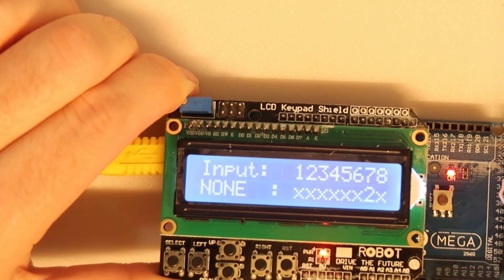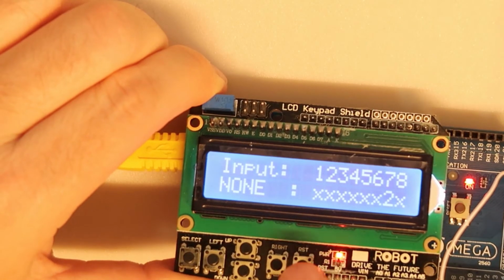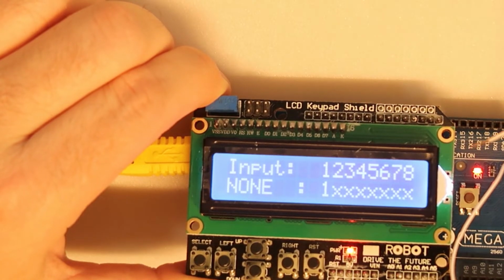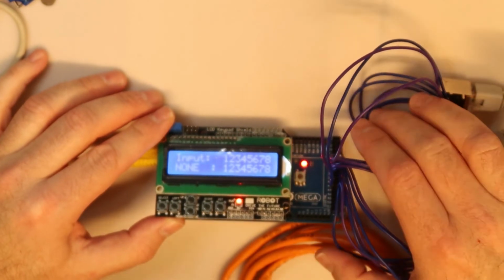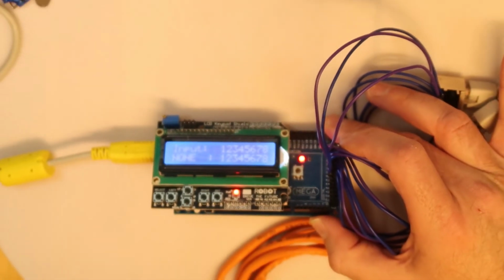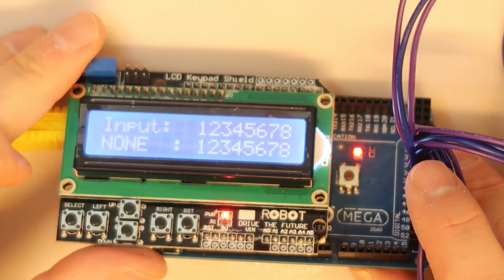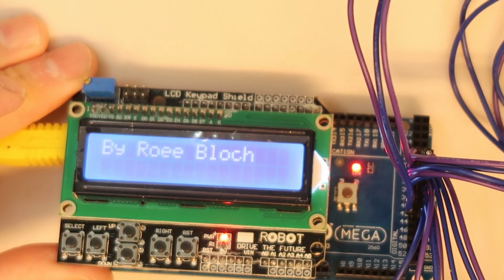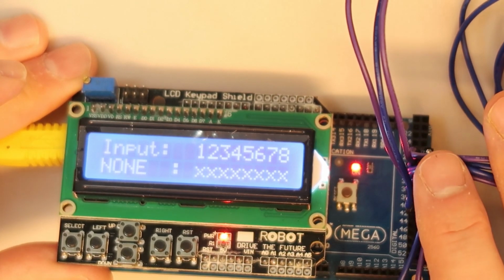Arduino RJ45 ethernet cable tester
This is Arduino Ethernet Simple cable tester
I will share my code later